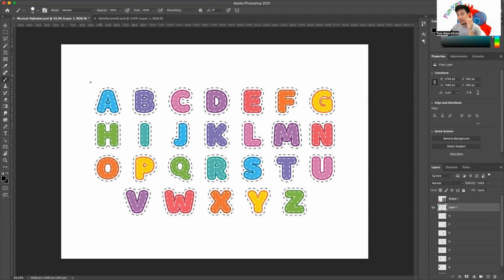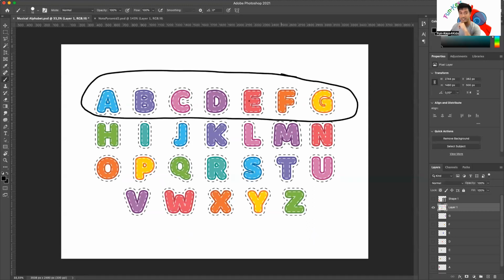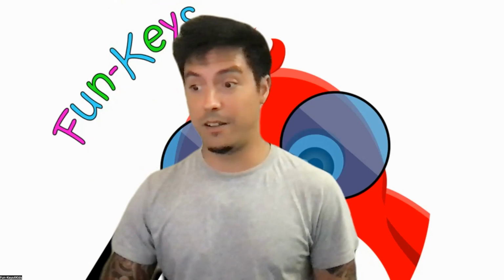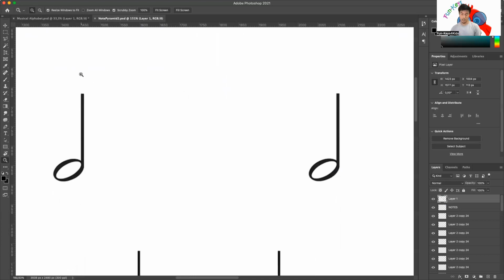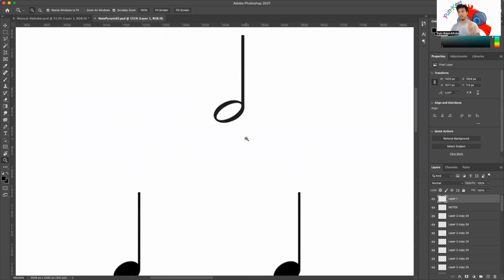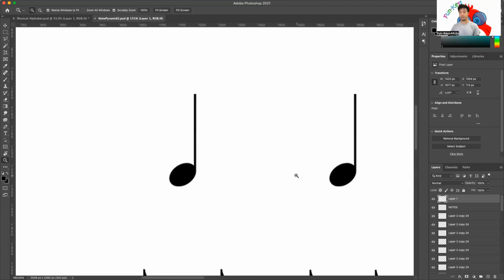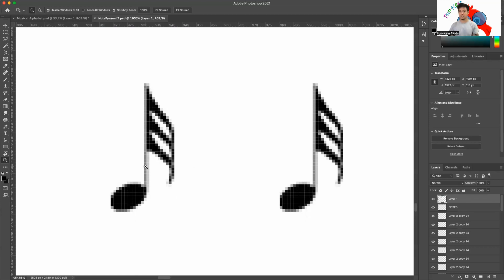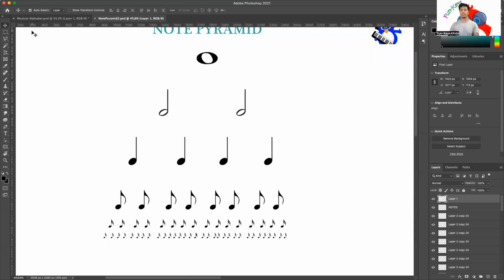Homework Club 12 | Learn Piano, Guitar and Music Theory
Watch Dani's homework club on YouTube today.
You can get help with homework and also post your questions on the comments on our YouTube link and we'll try and help you with your music practise. So this week, we learn lots of new skills:

*Musical Alphabet on piano  🎹
*Note Pyramid on piano  Music Theory 🎼
*Learning to improvise on piano 🎹

ie=UTF8&camp=1634&creative=6738&creativeASIN=B01MQYDCZL&linkCode=as2&tag=funkeys4kids-21&linkId=6fce9e5706ae26aaaac0dd8ee91cd12e

Donate so we can bring you more free YouTube vids and music scores.

Play piano, guitar, learn music theory. Have fun and learn music with us. Tell us what content you want so we can make vids you like.  Come meet Lucy, Dani, David & Sunita.  You are never too old or to young to learn music.